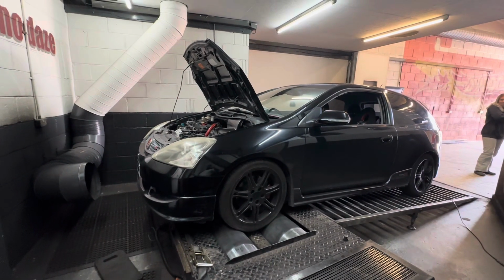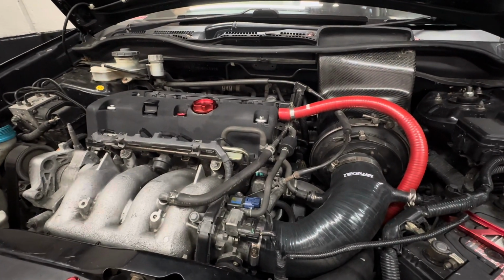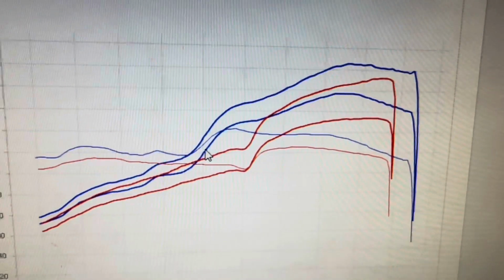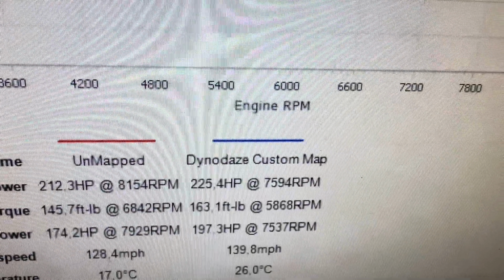Make Your Honda Civic Ep3 TypeR Faster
Hey all, I’m often asked what are the best mods to go for before a Custom remap at Dynodaze, so, ive compiled a list for you!
Inlet Manifold, The Skunk2 Ultra Series Manifold provides the best gains for the money making it the best choice for the EP3, it blows all the Chinese copys out of the water! This is an essential part if you are going for power!
When it comes to the exhaust system, the answer is Bigger is Better, so yes 3 inch if you have the budget, our favourite however is about Quality and Value for money and it doesn’t get better than the Tegiwa 70mm
unlocking power with an Exhaust Manifold and our best seller, The Japspeed 421 manifold. Have used these on my own car for many years and are great value in the quest for power. This is a Decat so not road legal see options below to stay MOT friendly
So to stay MOT friendly and still get gains over the extremely restrictive standard equipment, the Piper manifold and the piper sports cat. Good gains and legality.

A Dynodaze custom map with an ECU Exchange is £800. Bolt on those mods lets tune your Ep3 and go and enjoy the road!